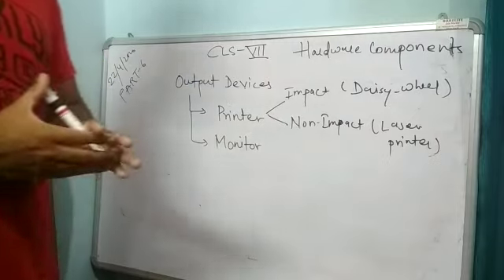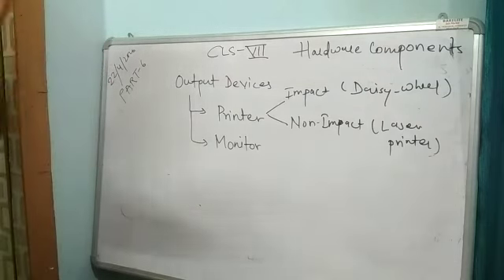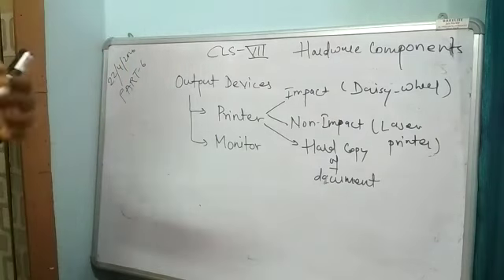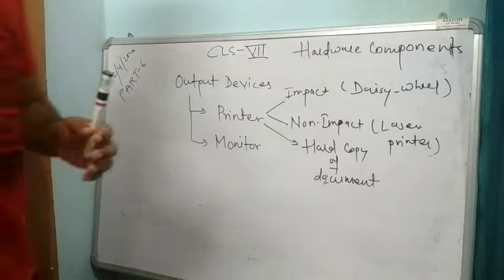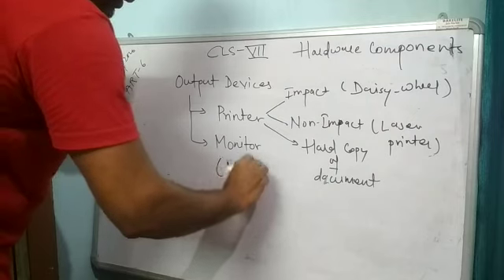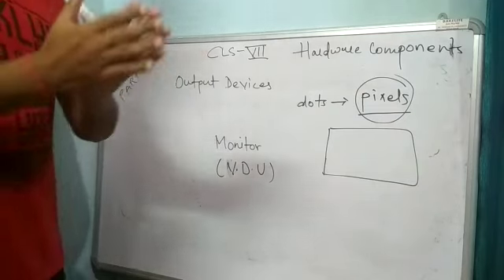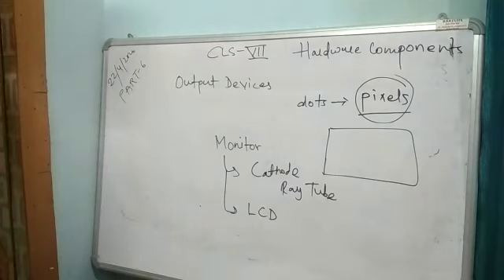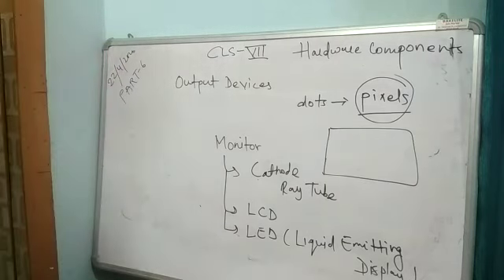CLASS VII/ COMPUTER SCIENCE/ HARDWARE COMPONENTS/ PART 6